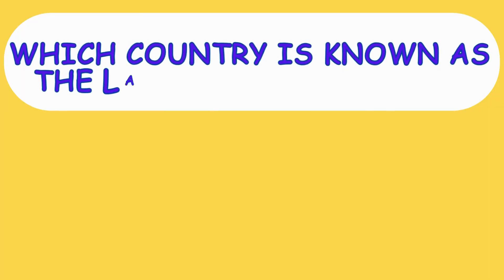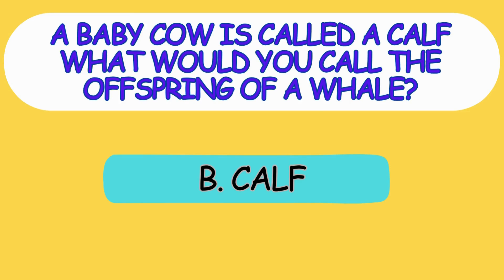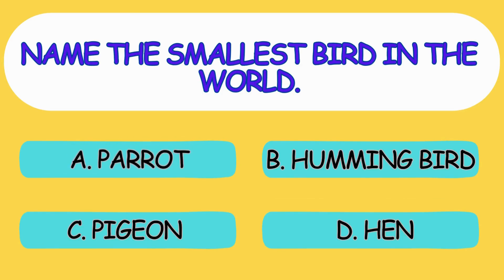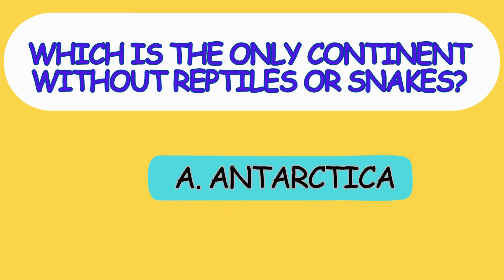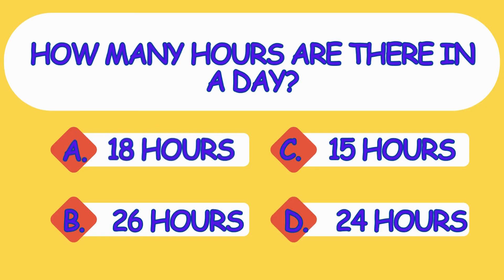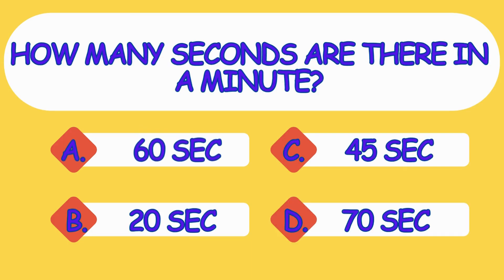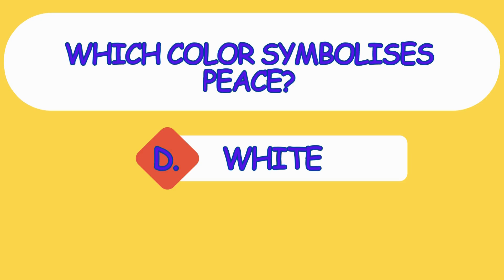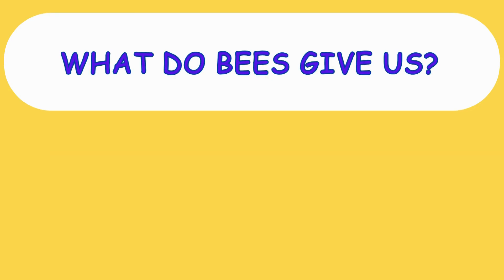QUIZ TIME FOR KIDS |CARTOON ANIMATED